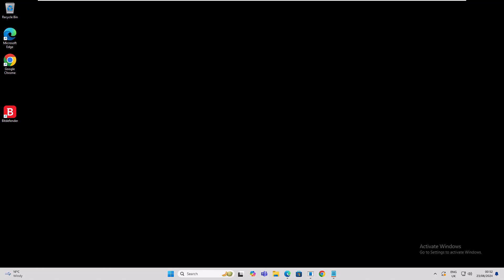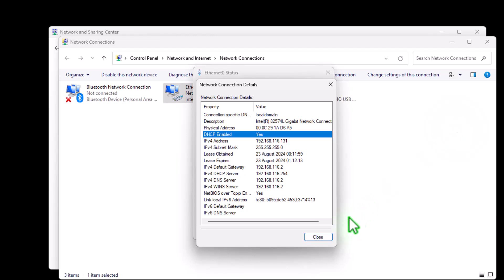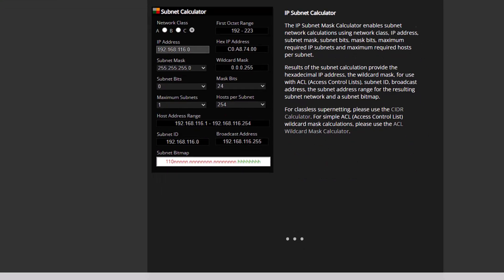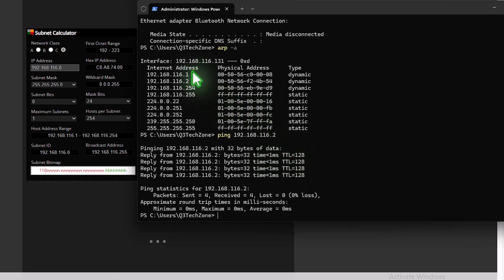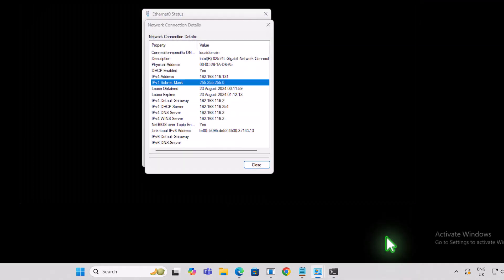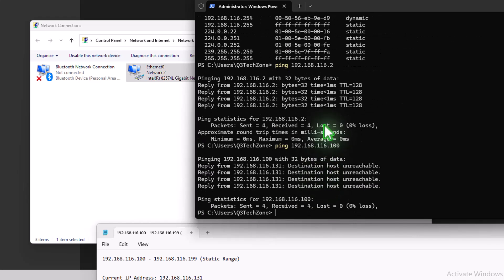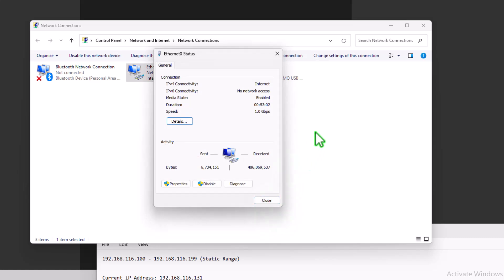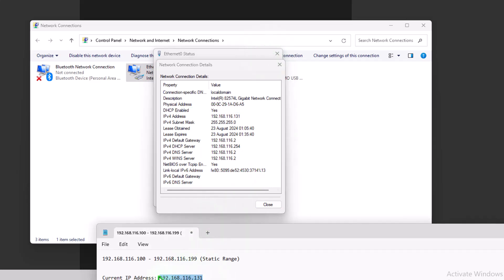Change IP Address on Windows 10 & 11 Step by Step Guide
Are you looking to change your Windows 10 or 11 IP address quickly and easily? In this step-by-step guide, we will show you how to do so in just 5 minutes! Whether you want to troubleshoot network issues, enhance your privacy, or access region-specific content, this tutorial covers everything you need to know.

In this video, you will learn:
- The difference between static and dynamic IP addresses
- How to access your network settings
- Step-by-step instructions to change your IP address

No prior technical knowledge is required! Follow along as we guide you through the process to ensure a smooth experience.